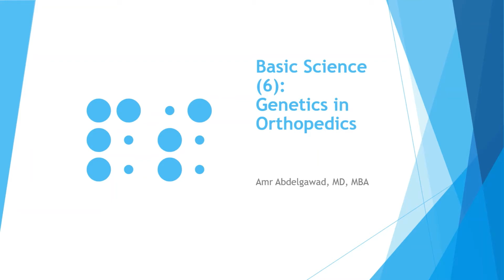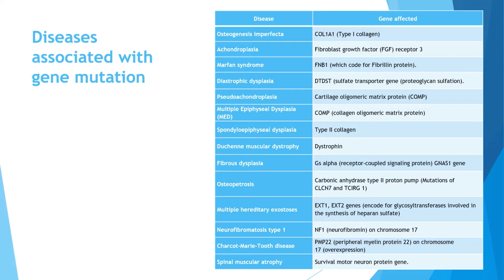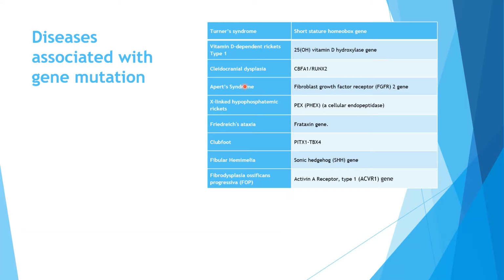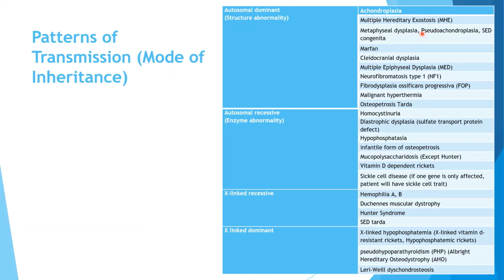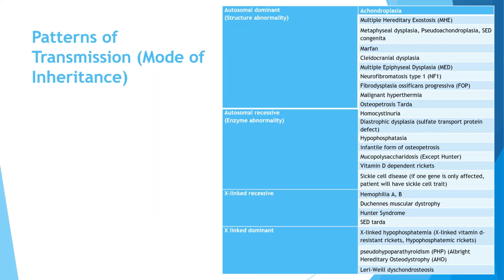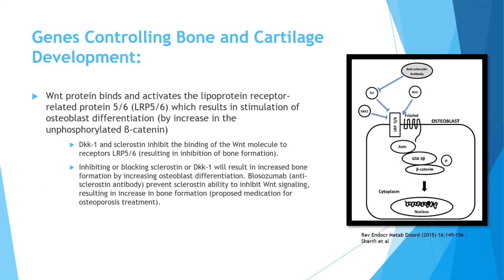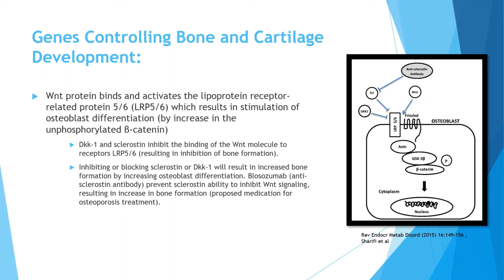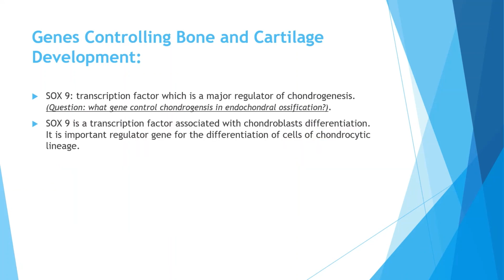basic science 6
This video explain the genetics part of the basic science of the orthopedic knowledge and board exam. It explain the genes involved in diseases with musculoskeletal abnormalities. It also list the mode of inheritance of these diseases. It explain genes/ pathway involved in bone and cartilage development.